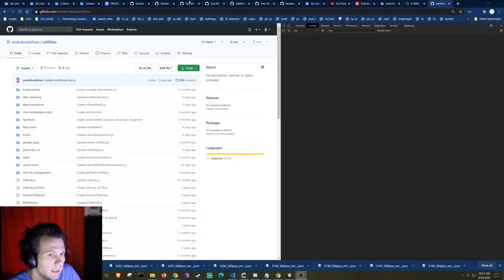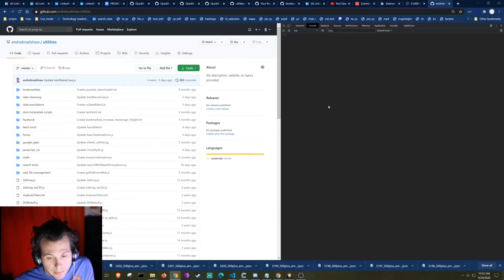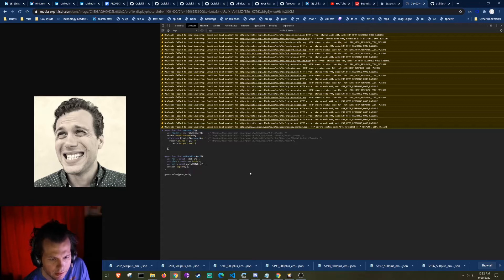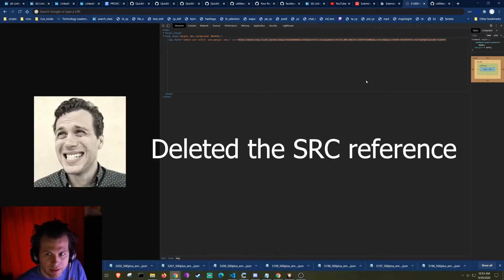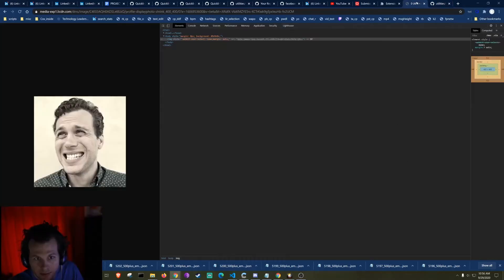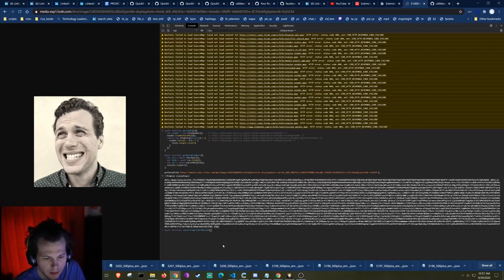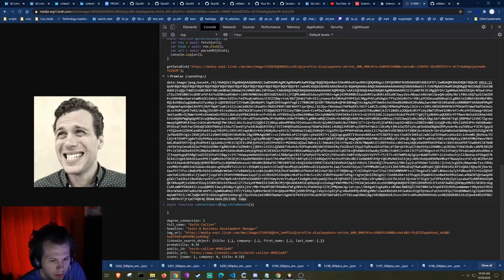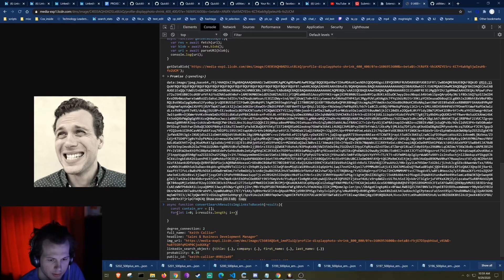Convert Image URL to Base64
LinkedIn Image URLs now expire after 45 days, so I need to incorporate a base64 conversion into some of my existing tools.